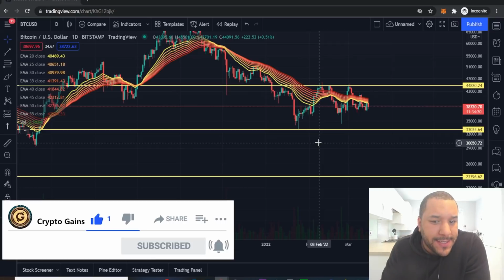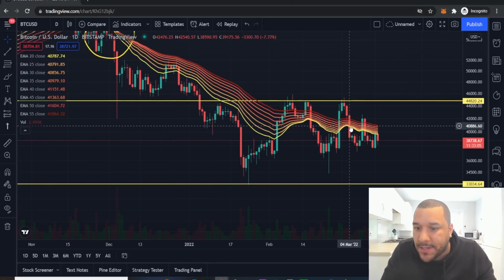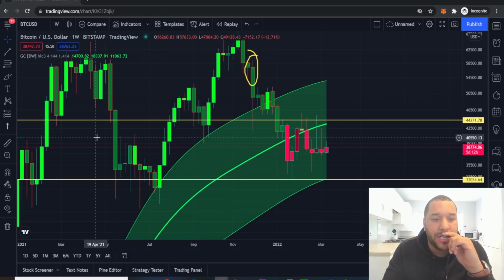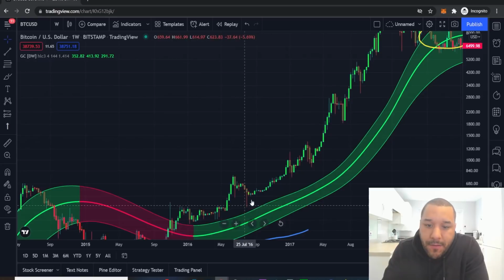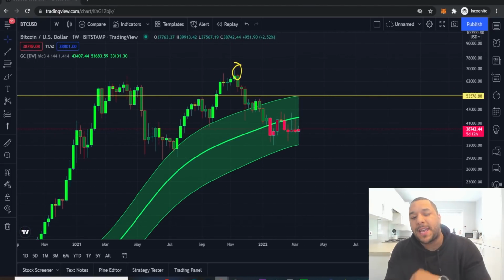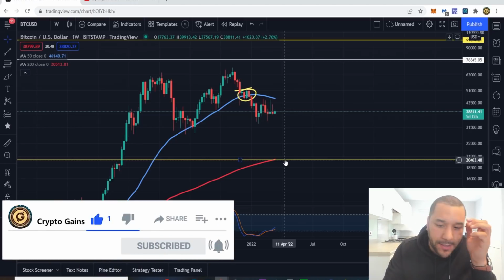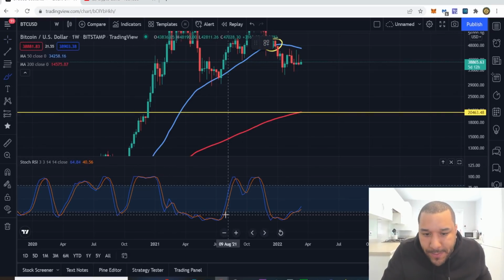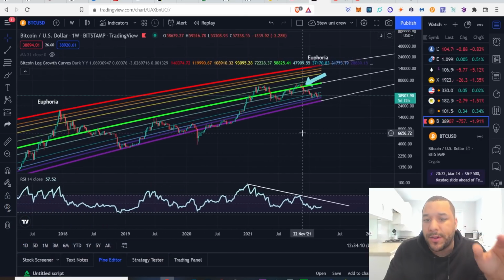🔥 Bitcoin Gearing Up For An EXPLOSIVE MOVE! ⚠️ WATCH ASAP - URGENT!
17vwWX84YxUL3dxmPMsAYh1ztAg8Wkty1L

0xe40b3a92e6d33daa83c3dd80d8f4bc8bf84bba89

XRP: rEb8TK3gBgk5auZkwc6sHnwrGVJH8DuaLh

CARDANO: DdzFFzCqrhsgKdp9B9wj5pepXiMoQZbhBYhbzZjM56GaEE657R86wu4qmcoW3qxUV7R1mdRaFJSQ1a3FpnQwhgCqAEEePq6T3UWsAtxh

THETA: 0xe40b3a92e6d33daa83c3dd80d8f4bc8bf84bba89

TFuel:  0xe40b3a92e6d33daa83c3dd80d8f4bc8bf84bba89